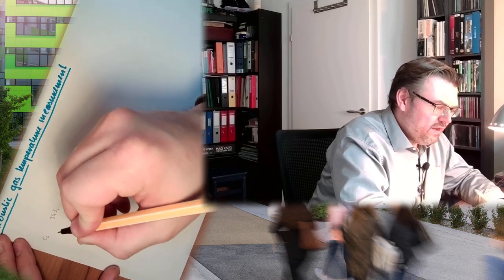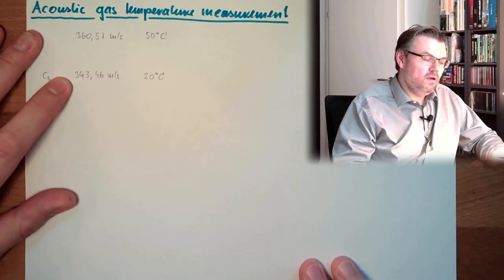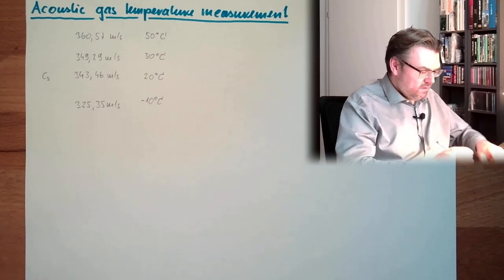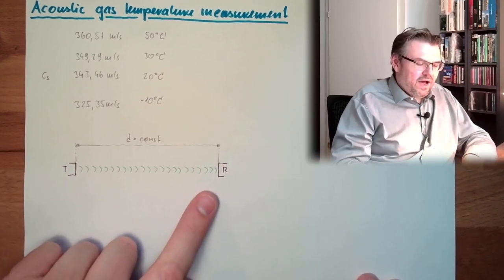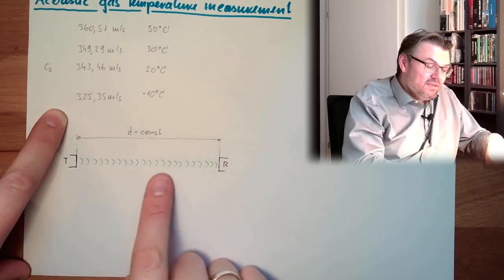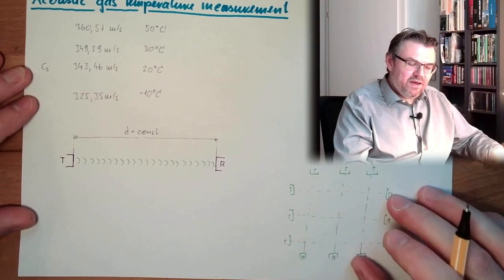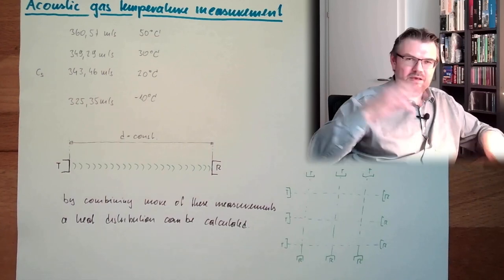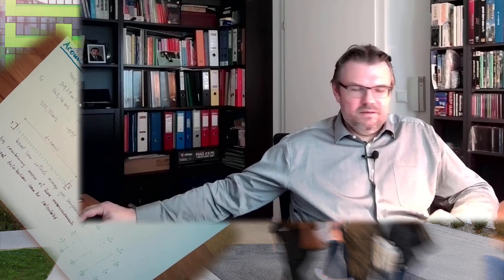MT 84: Acoustic Gas Temperature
A possibitiy to measure the temperature by determining the time of flight of a sound signal. How this is working is explained here.